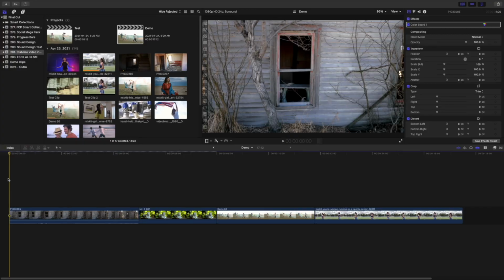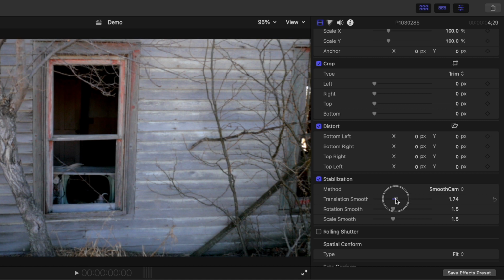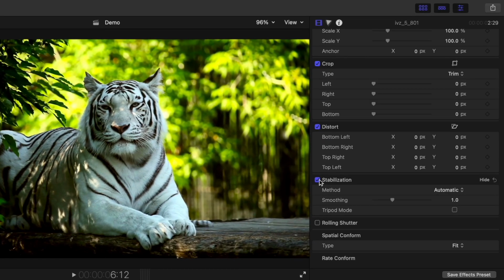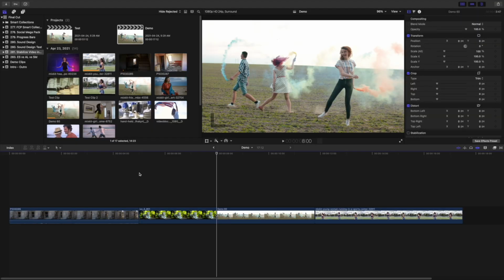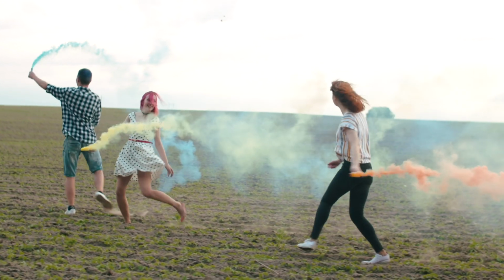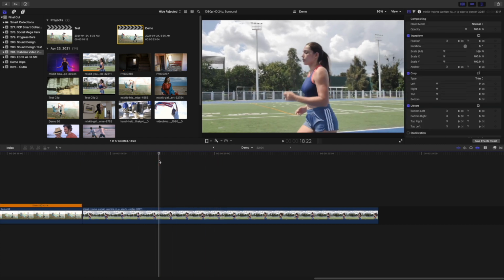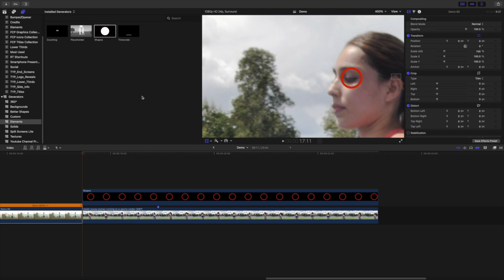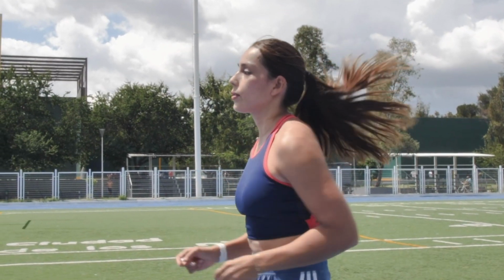Stabilize Video in Post (FCP) | 3 Methods to Fix Shaky Video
In this video, we take a look at three ways you can fix shaky video in post. All three methods can be done in Final Cut Pro without the need to download or install any expensive third-party software.

Intro - 0:00
Built in Stabilization - 0:44
Re-Timing Clips - 3:27
Locked-On Stabilization Effect - 4:08